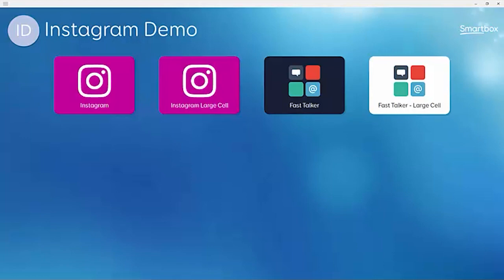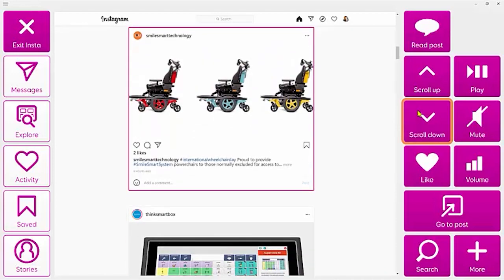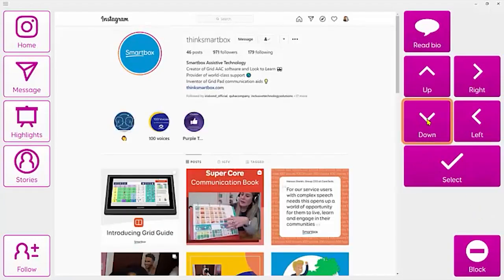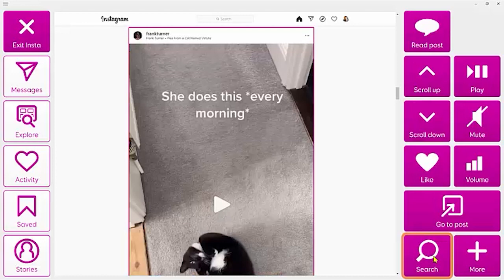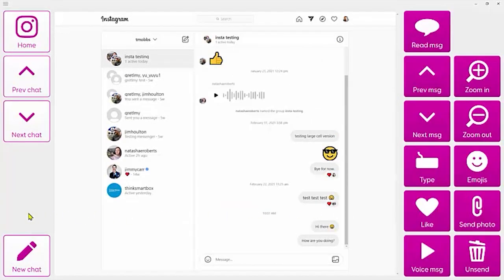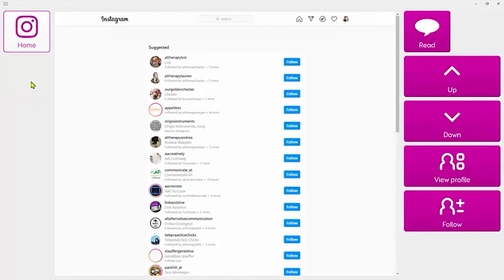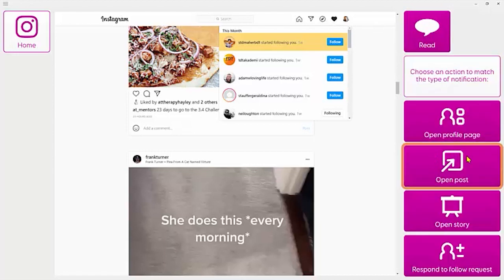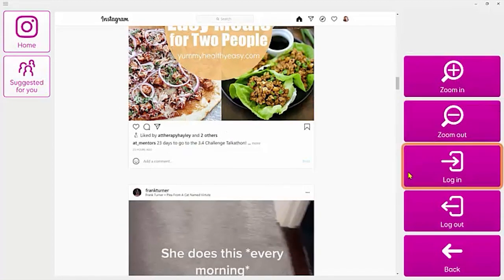Instagram Accessible App demo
A sneak peek of the latest Accessible App coming to Grid 3 this April.